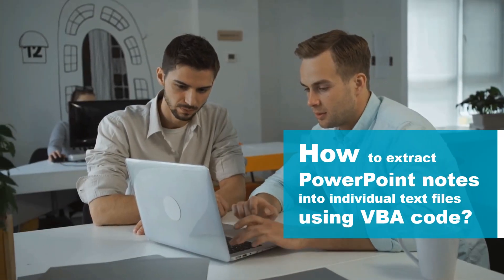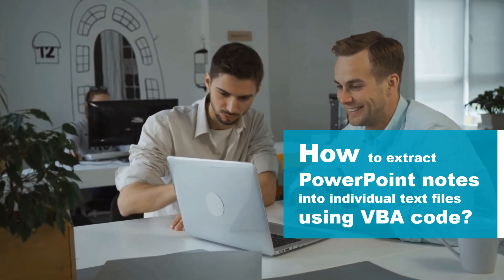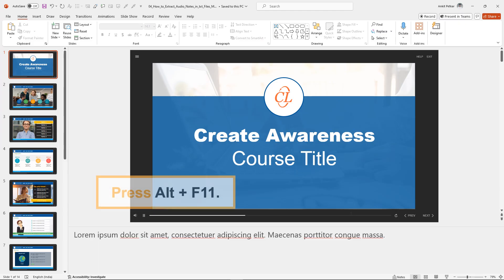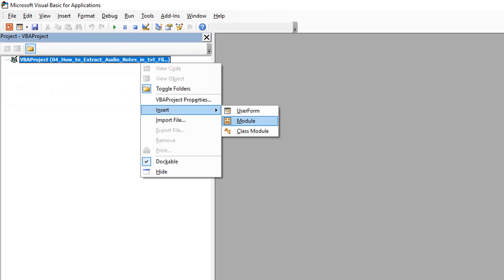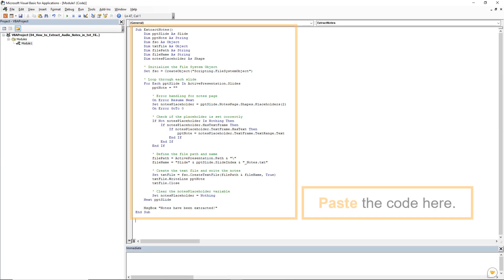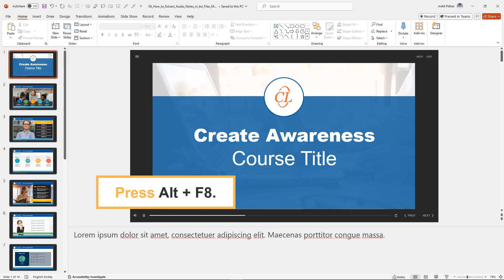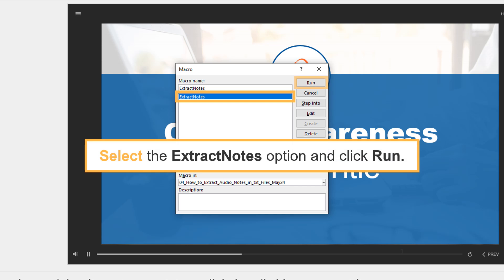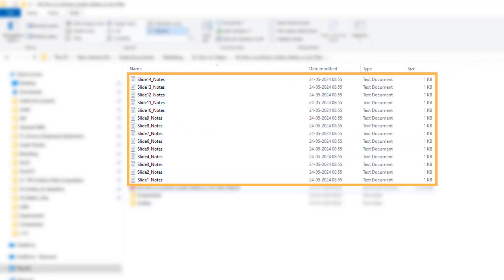powerpoint : Extracting Notes into Text Files Using VBA Code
Welcome to our tutorial where we’ll show you how to extract notes from your PowerPoint slides and save them as individual text files using VBA (Visual Basic for Applications) code. Whether you’re a presenter, educator, or content creator, this method will help you efficiently manage your slide notes.

Follow these steps:
1. Open Your PowerPoint Presentation:
- Launch your PowerPoint file containing the slides with notes.

2. Access the VBA Editor:
- Press Alt + F11 to open the VBA editor.
- Right-click on the file name in the Project Explorer.
- Choose Insert  Module to create a new module.
- Paste the VBA code provided (see below) into the module.

3. Insert the VBA Code:
- The VBA code extracts notes from each slide and saves them as separate text files.
- Close the VBA editor.

4. Run the VBA Macro:
- Press Alt + F8 to open the “Macro” dialog.
- Select the “ExtractNotes” option (the name of the macro you created).
- Click Run.
- The notes will be saved in the same folder as your presentation.

5. Success!
- Congratulations! You’ve successfully extracted your PowerPoint notes into individual text files.

And also check out our blog on PowerPoint: How you can convert your presentation into online course